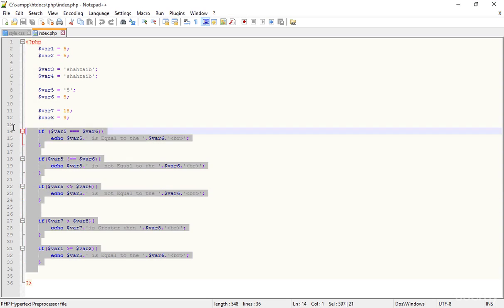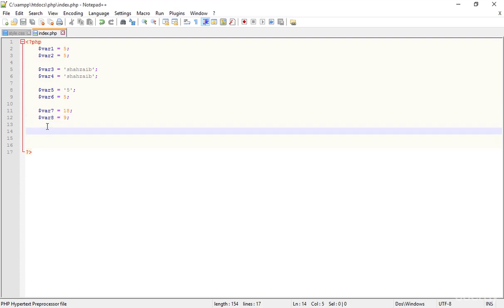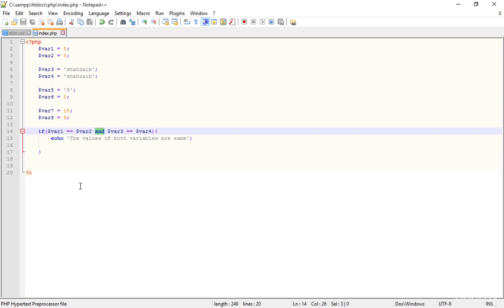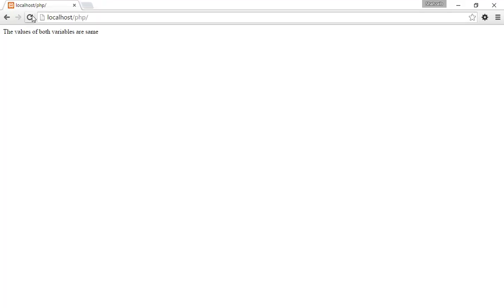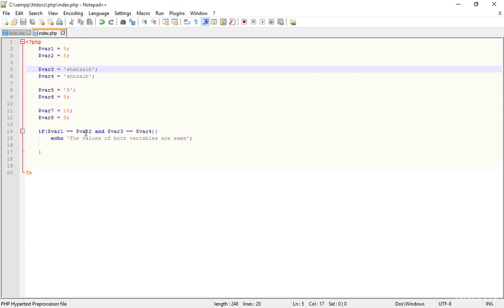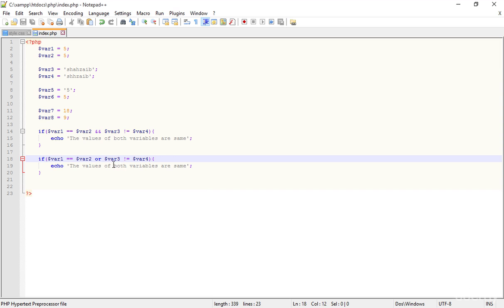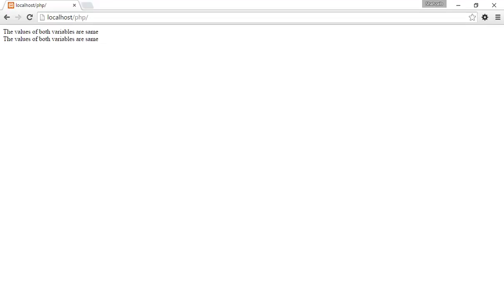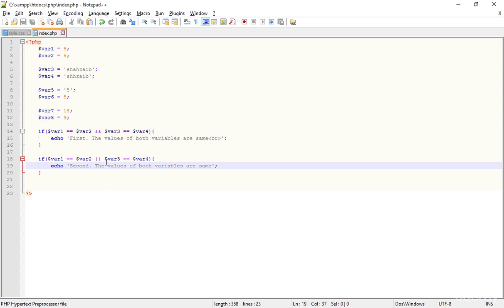015 Logical Operators